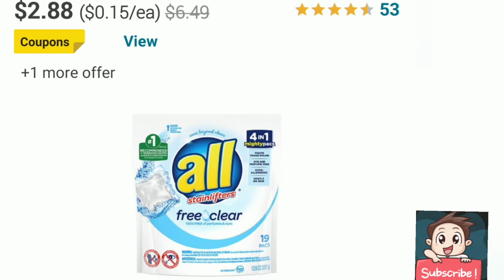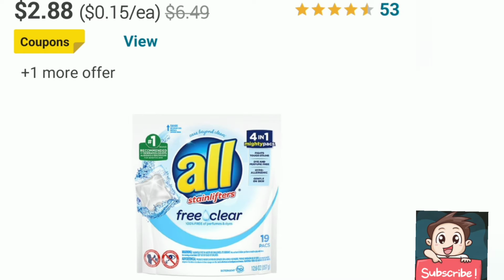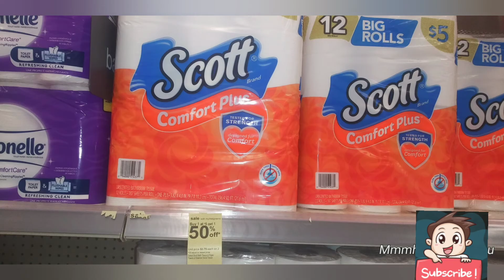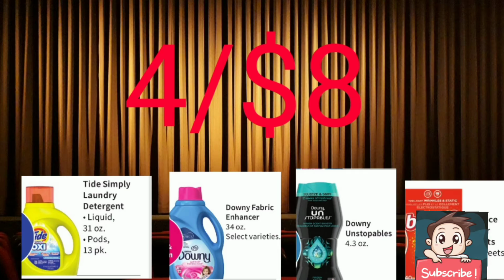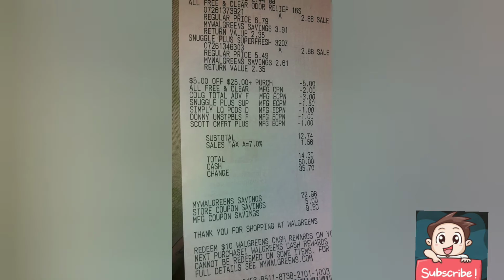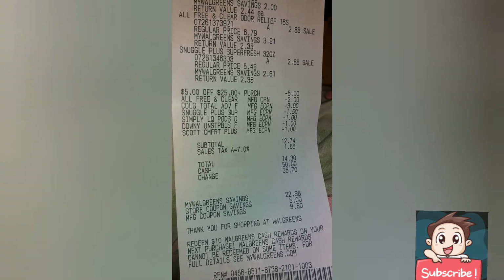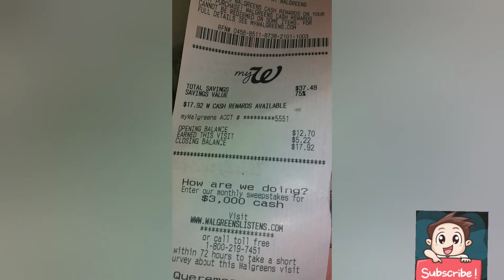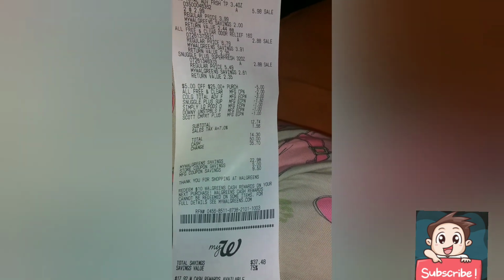Walgreens haul for January 10th to the 16 everything for $5.30 or 0.53 each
in today's video we are taking advantage of the 5 off of 25 digital coupon and the spend 20 get $5 Walgreens cash or 5,000 points